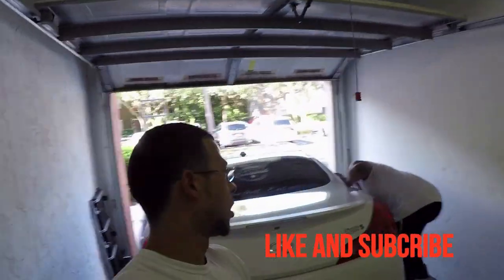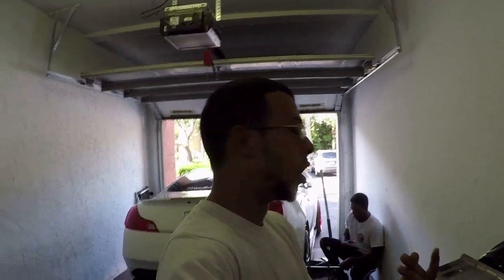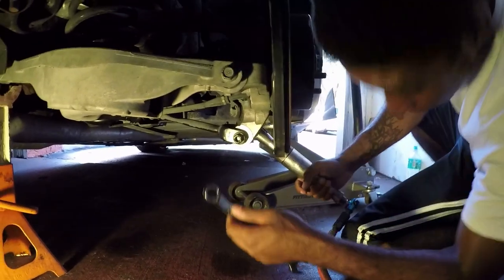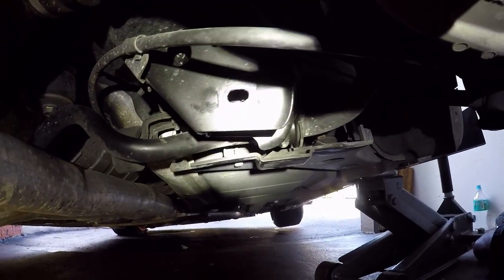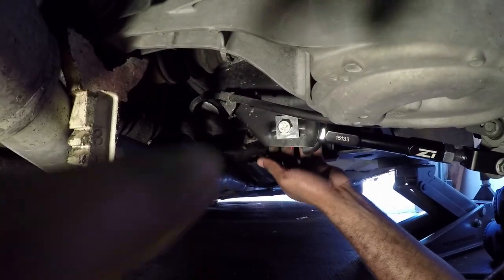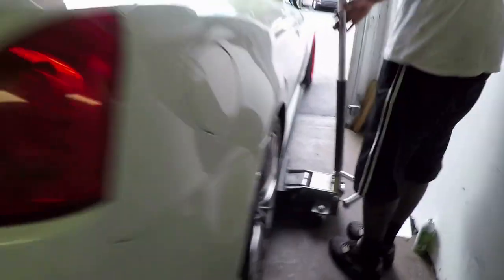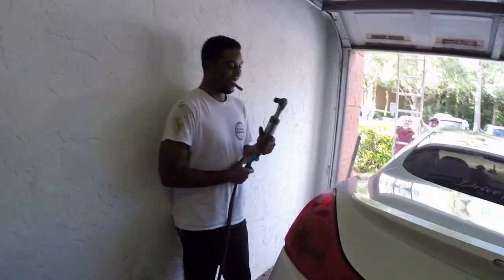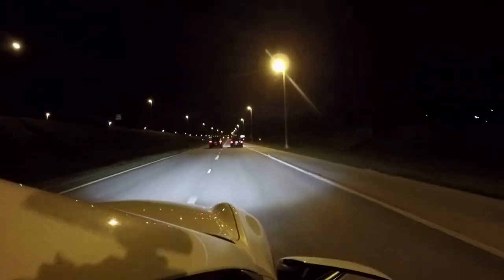Infiniti Q60 Z1 CAMBER KIT ARM INSTALL, Q60 VS 8TH GEN CIVIC SI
In this video we install a set of z1 camber kit arm on kirks q60 and we also stop by mexico for some racing F/B/O 3.7L Q60 VS F/B/O 8TH GEN CIVIC SI